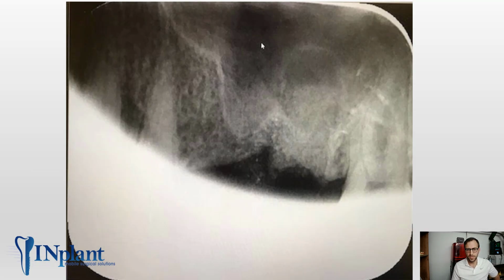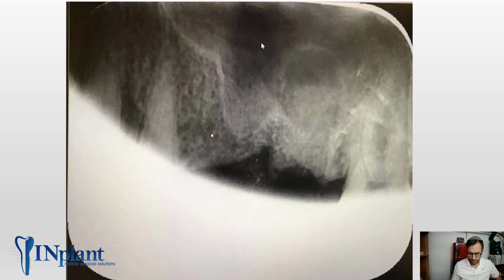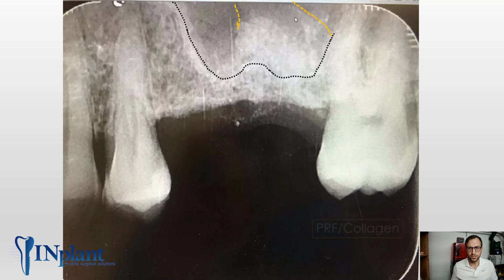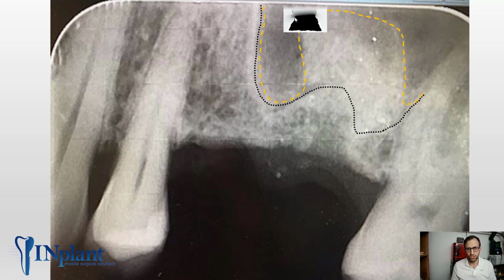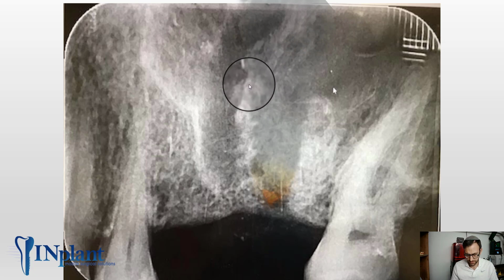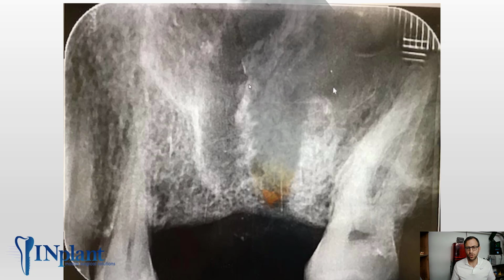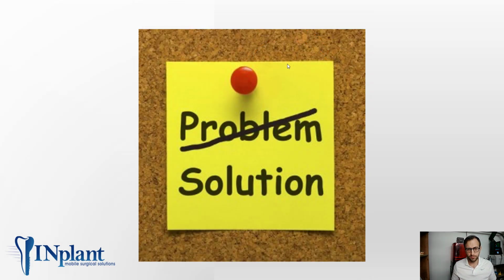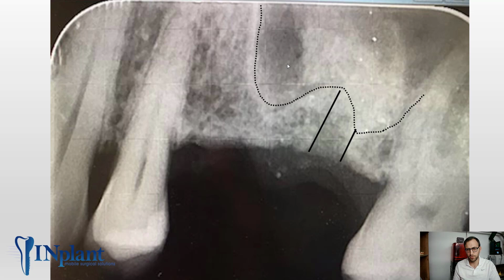Sinus Lift Complication management and way to avoid in the future: A Case Report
We discuss a Crestal Sinus Lift case done via the INplant Virtual Mentorship Program. Complication encountered and managed, as well as strategy to avoid.